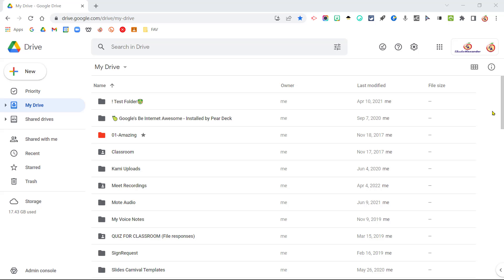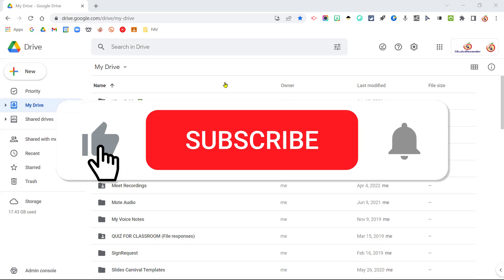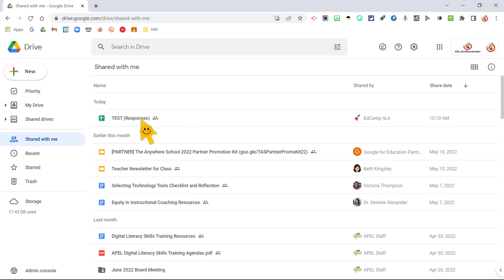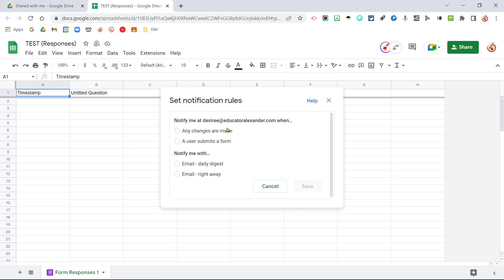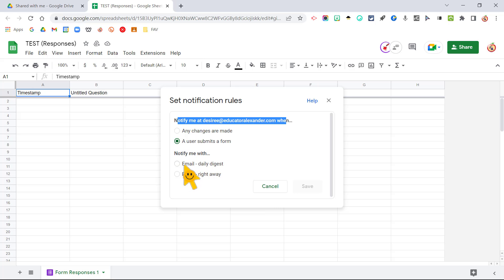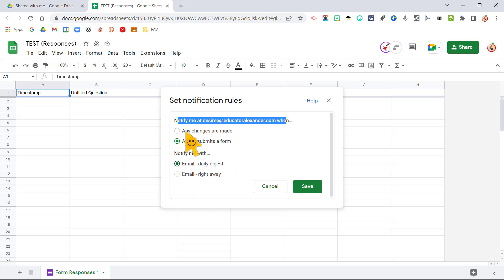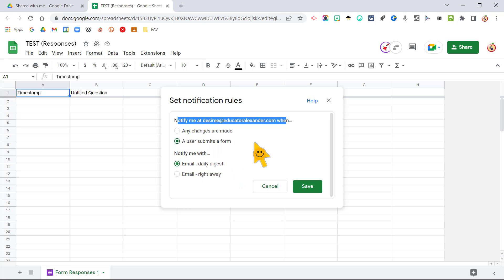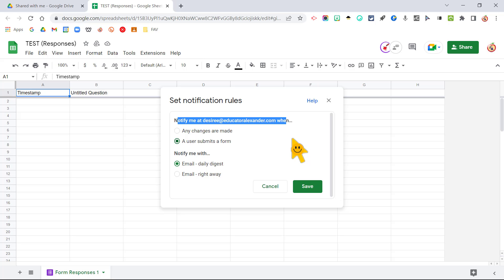Google Sheets Notification Rules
Learn how you can get notified when someone fills out a Google Form even if you do not have access to the Form (but you do have access to the spreadsheet of results).